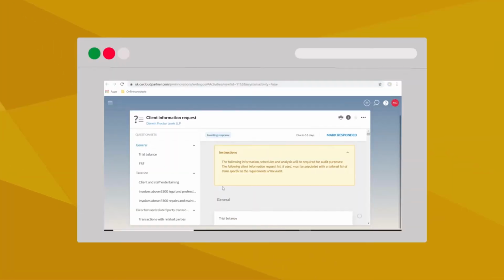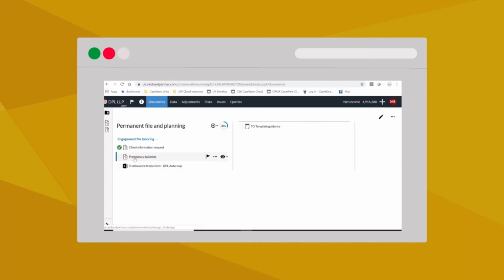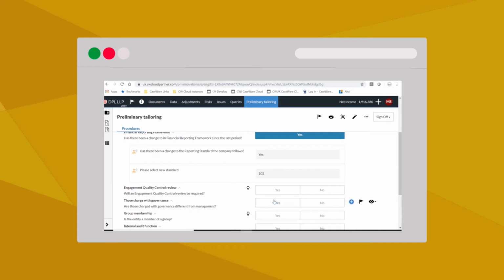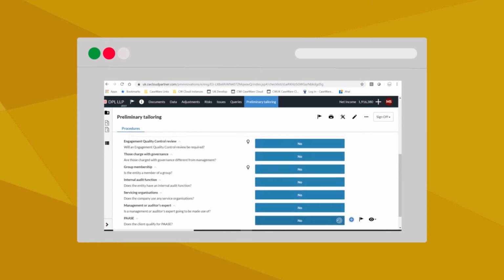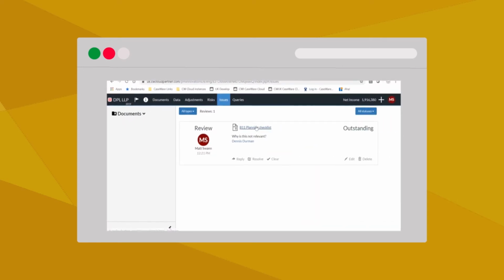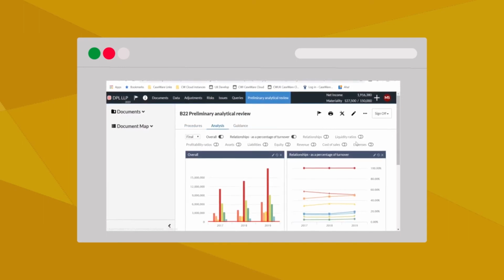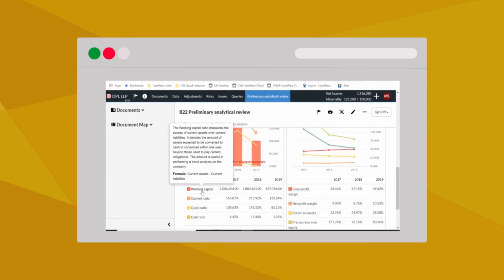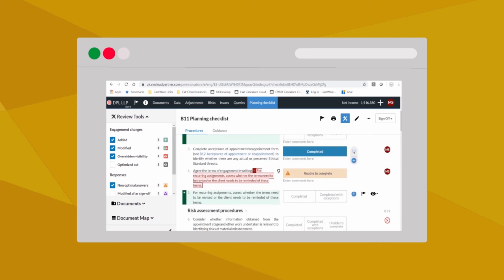CaseWare - Cloud Audit Software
CaseWare's Cloud Audit software provides auditors with the paperless tools they need for advanced audit automation for shorter, faster, risk-focused audits. Empowering them to collaborate more effectively by accessing the latest client data anywhere, on any device, increasing efficiency by up to 50%.